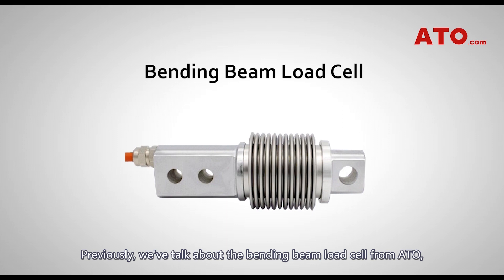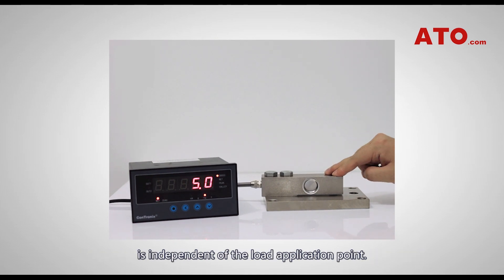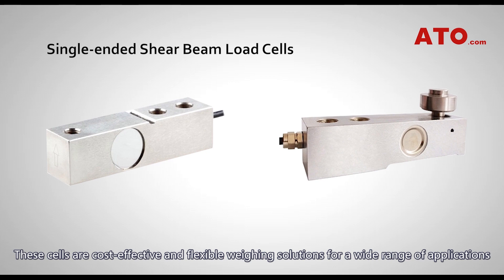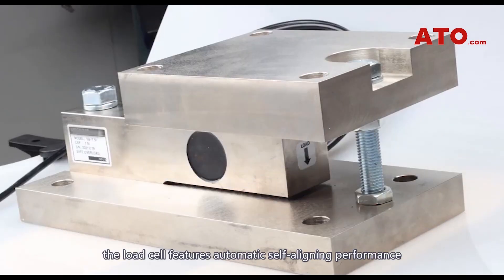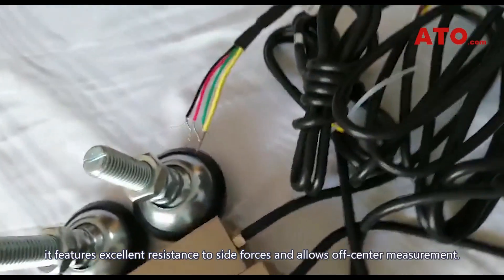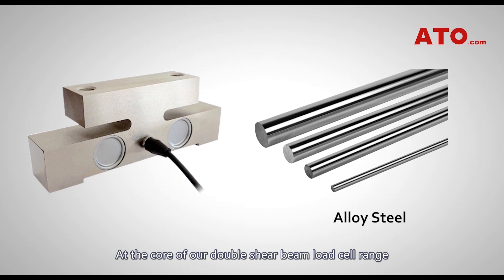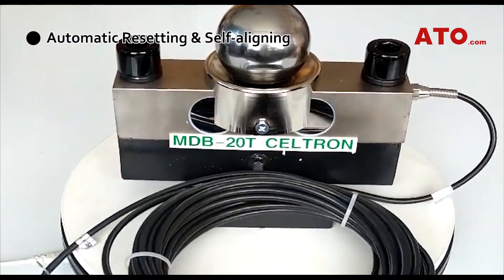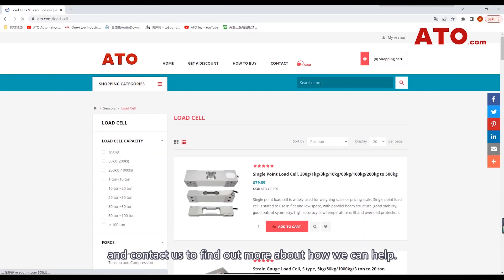Shear Beam Load Cell | Single & Double-Ended, Weighbridge Load Cells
ATO shear beam load cells are available in single-ended, double-ended and weighbridge types, with various capacity ranges for selection, such as 200kg to 10 tons, 500kg to 5 tons, 10 tons to 50 tons as well as 1 ton to 30 tons.
Shop for these weight and force sensors today at ATO.com!